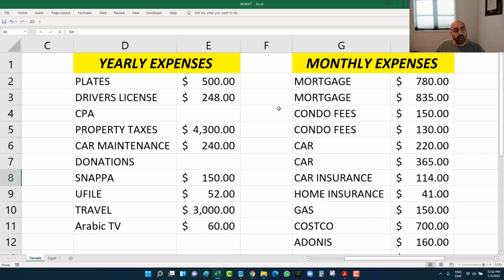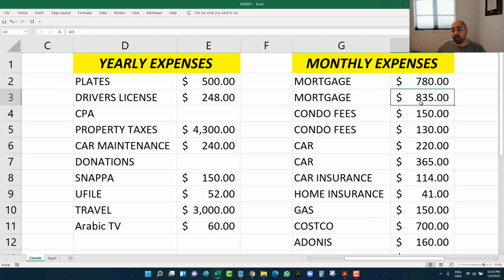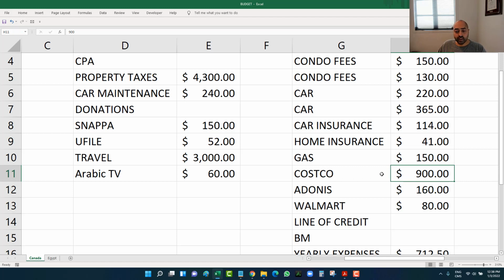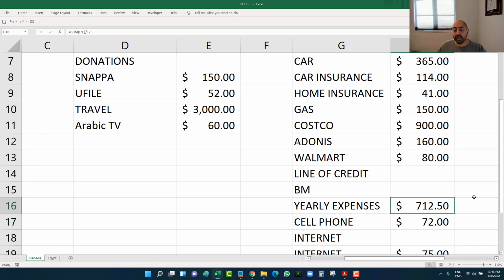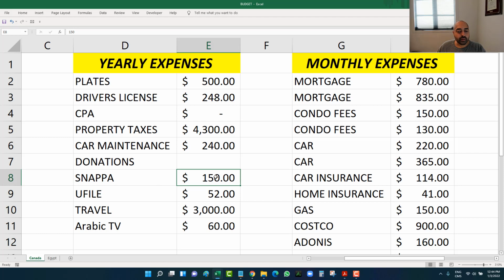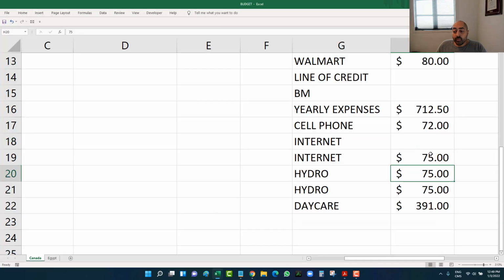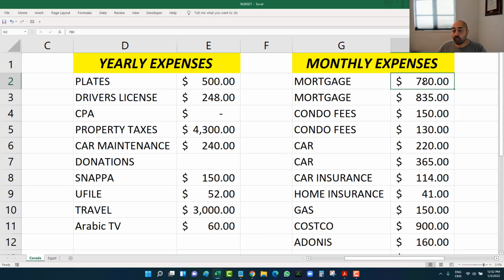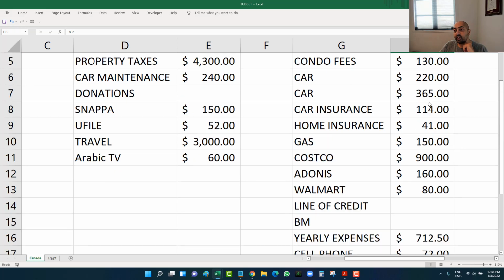How much I spend per month